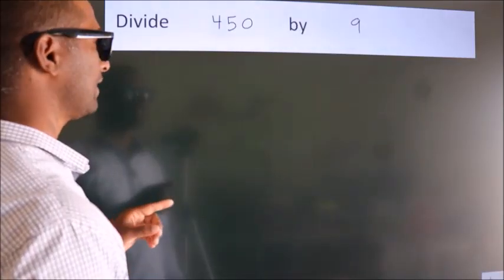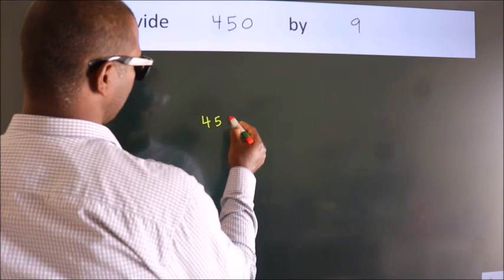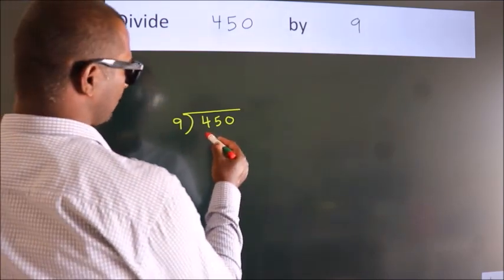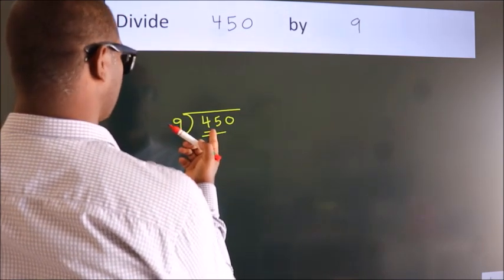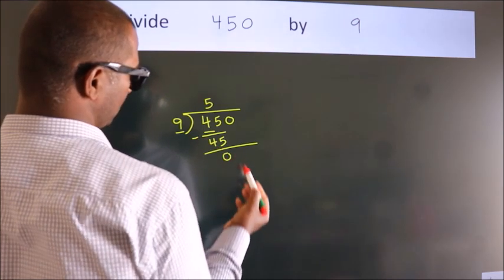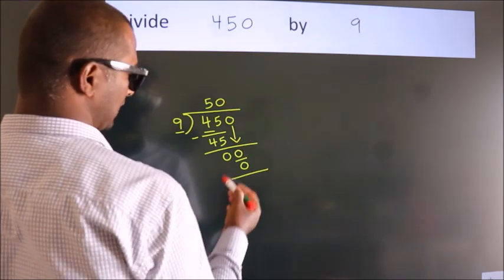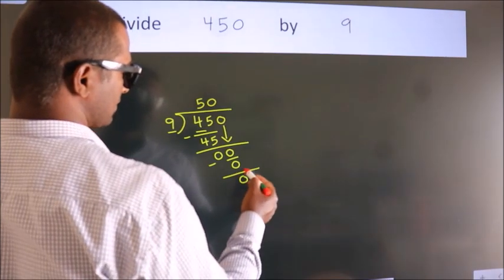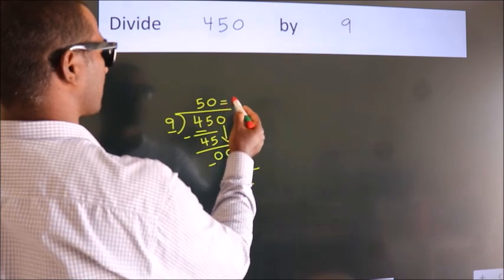Divide 450 by 9 Divide completely